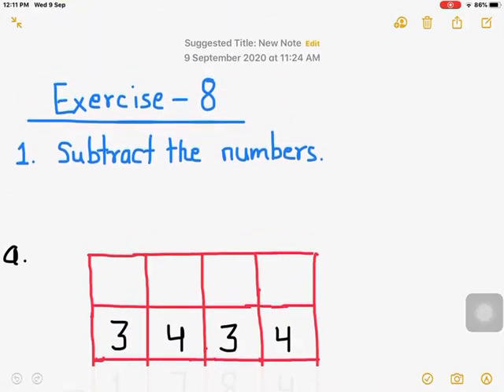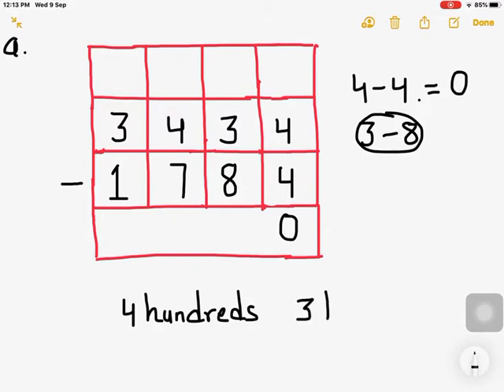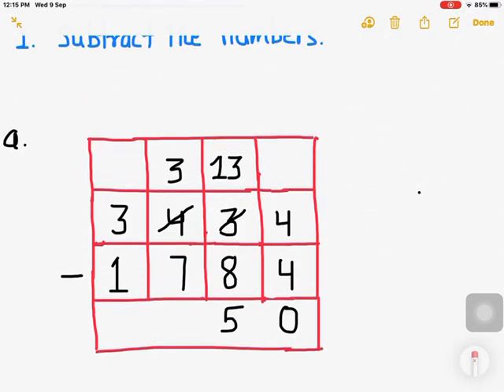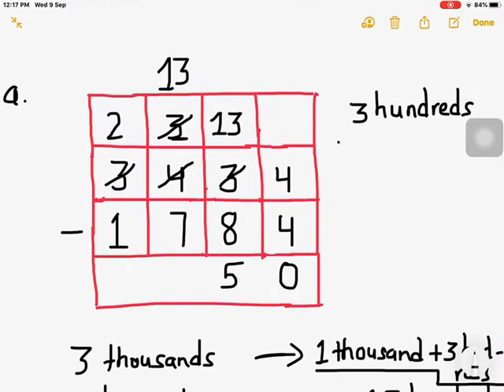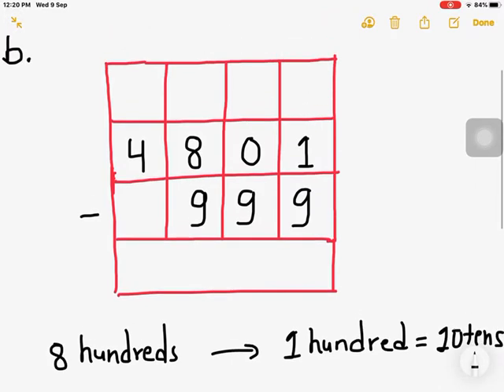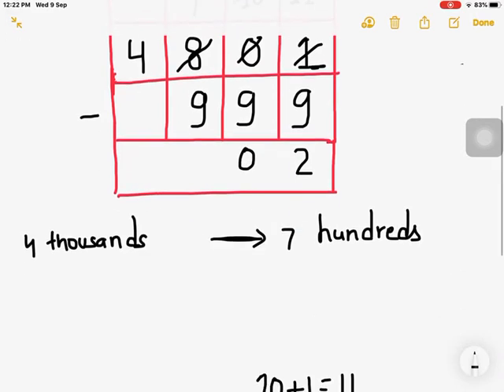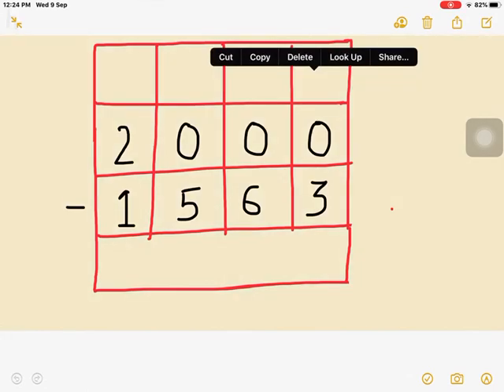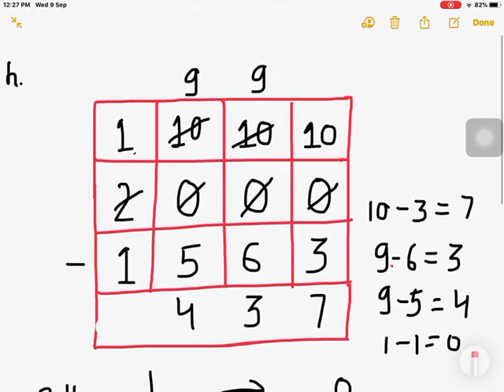Grade-3 Subtraction of 4-digit number by borrowing